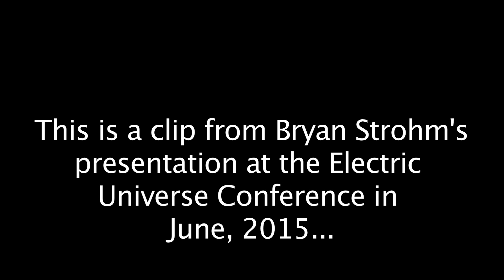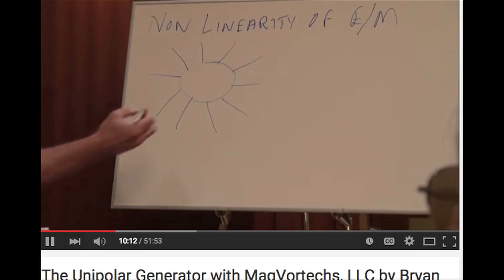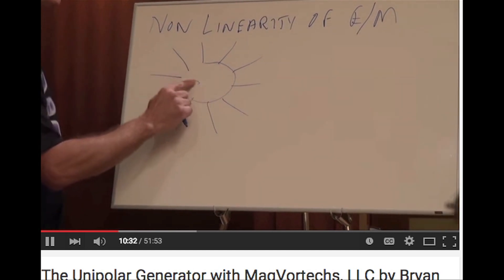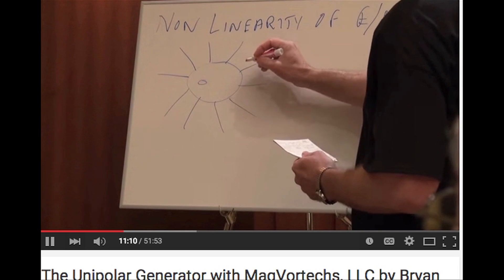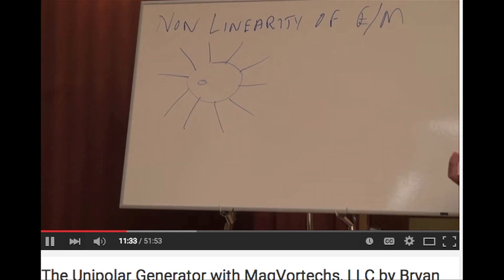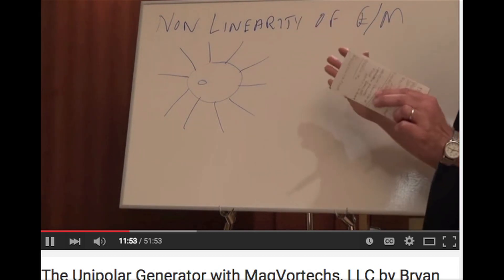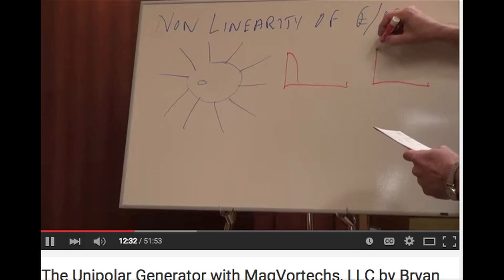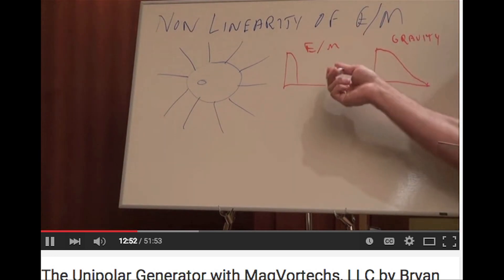Bryan Strohm on Gravity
Join my blog for more: Blog.banditobooks.com.